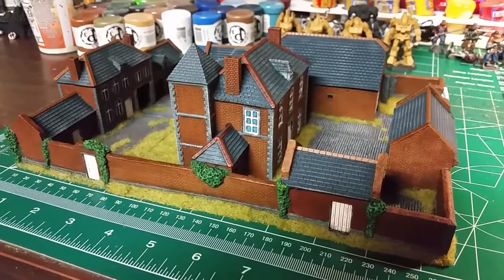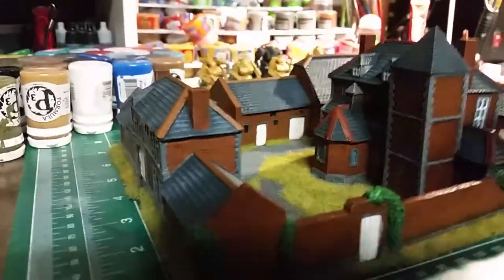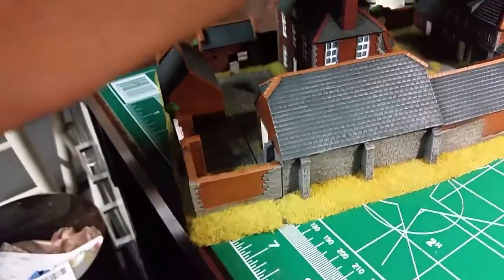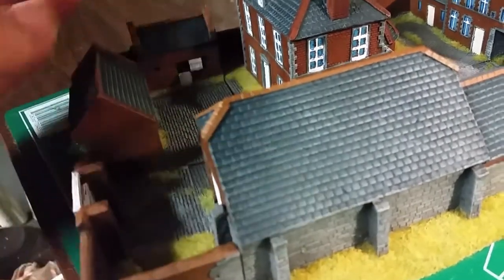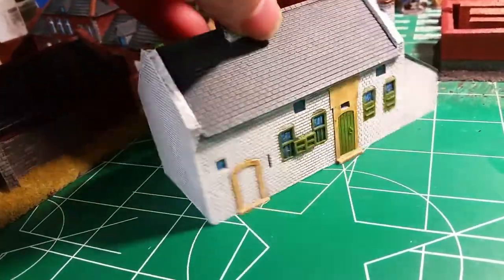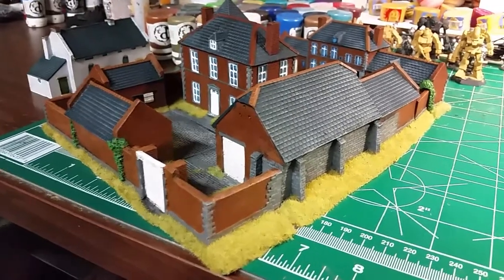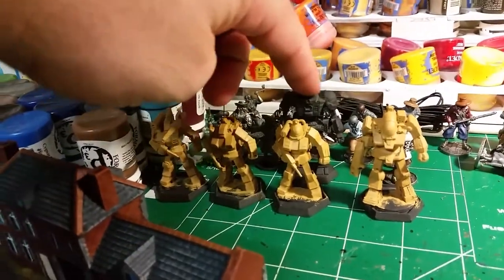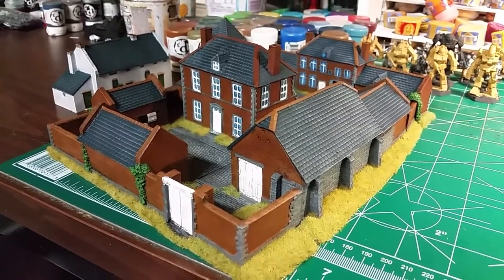Update: Tiger Terrain Hougoumont 15mm Napoleonic Wars Battle of Waterloo buildings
I finished up the Tiger Terrain Hougoumont building project and Le Belle Alliance.